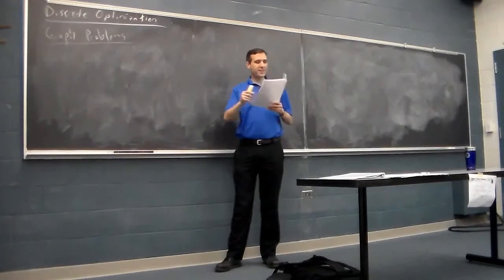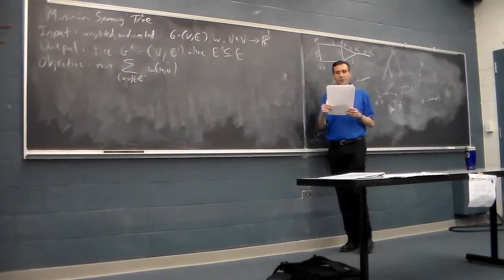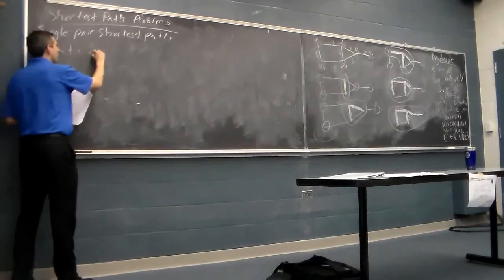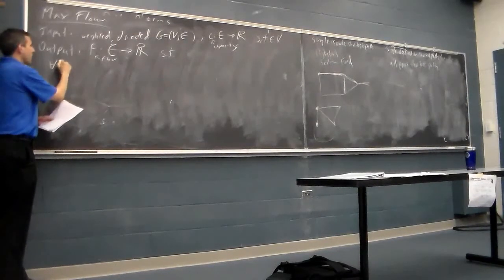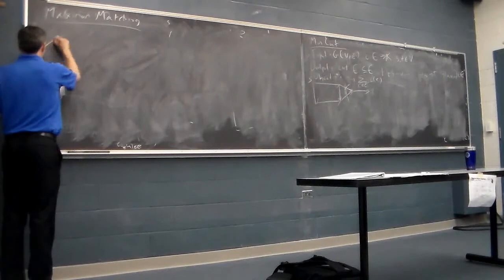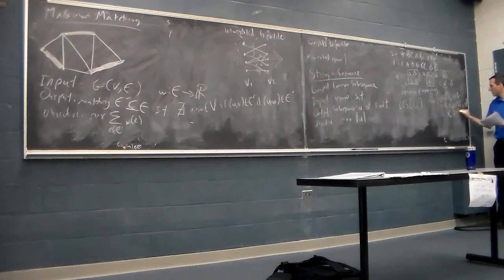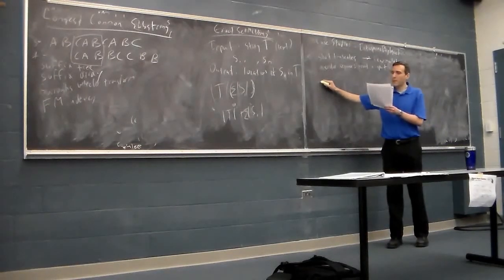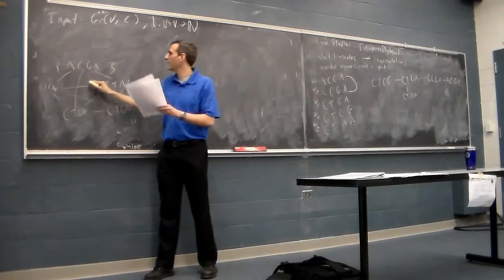03-712 Lecture 2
03-712 Lecture 2: Tractable Discrete Optimization Problems